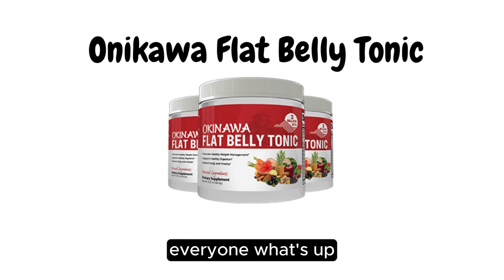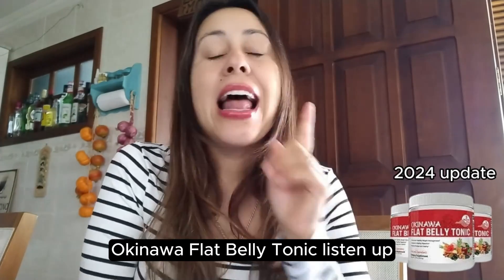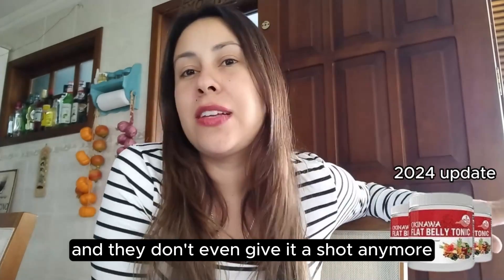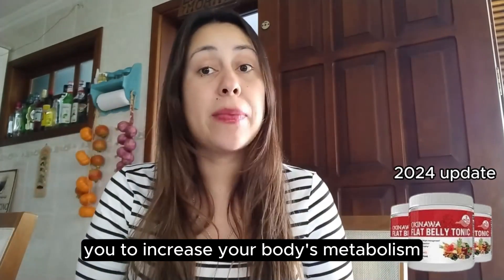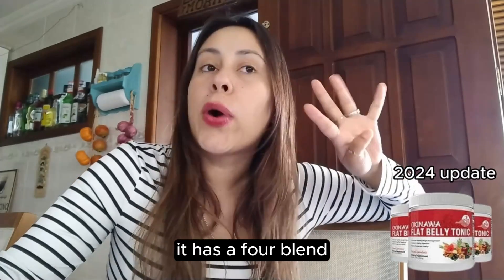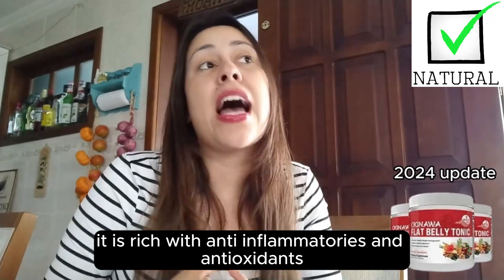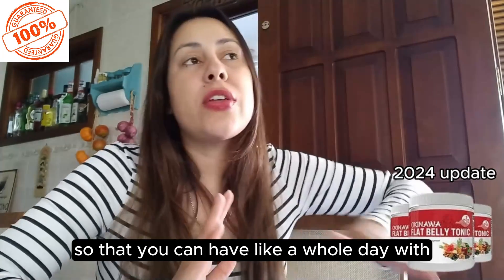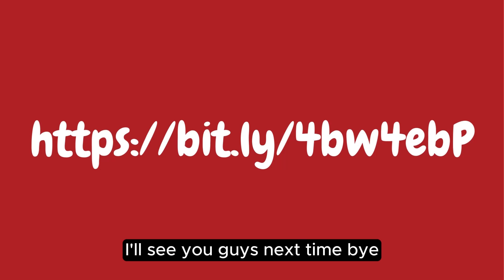Okinawa Flat Belly Tonic ❌2024 UPDATE❌Okinawa Flat Belly Tonic Review okinawa tonic ingredients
Okinawa Flat Belly Tonic Review

The Okinawa Flat Belly Tonic is formulated based on the ingredients found on one of the world's healthiest islands, Okinawa. This tonic has been utilized for thousands of years to promote healthy digestion and metabolism. Beyond its digestive and metabolic support, the Okinawa Flat Belly Tonic offers potent antioxidants and ongoing assistance for digestion and metabolism throughout the day.

One of the key components in the Okinawa Flat Belly Tonic aids in breaking down fat and food particles, preventing them from accumulating in the lining of the intestine (ileum). This promotes smooth passage through the intestines.

How Does Okinawa Flat Belly Tonic Operate?

This weight loss supplement draws inspiration from the Japanese and their dietary practices, particularly the lifestyle of the Okinawan people who resided on Okinawa Island. They were known for leading highly active and energetic lives, maintaining good health, and enjoying longer lifespans compared to the global average. The Okinawa drink powder is advertised to offer a range of health benefits, including:

Burning excess fat for a leaner body.
Suppressing food cravings that contribute to significant weight loss.
Sustaining all-day energy levels.
Addressing CRP proteins that hinder fat burning.
Regulating blood sugar and cholesterol levels.
Improving mental focus, mood, self-confidence, and self-esteem.
Enhancing metabolic processes.
Boosting cardiovascular and liver functions.
Increasing hormonal functions that support weight loss.
Okinawa Flat Belly Tonic Ingredients:

Aronia Berry
Acai Berry
Mulberry
Hibiscus
ECGC
Piperine
Bitter Melon
Please remember that individual results may vary as everyone's body responds differently. To achieve the best results, it's important to follow the product's instructions correctly.

Exercise caution with advertisements or Okinawa Flat Belly Tonic reviews that promise extraordinary outcomes. Additionally, be mindful of the website from which you purchase Okinawa Flat Belly Tonic. This product is exclusively available on the official Okinawa Flat Belly Tonic website.

Attention! Any website other than the official one mentioned above is not authorized to sell Okinawa Flat Belly Tonic!